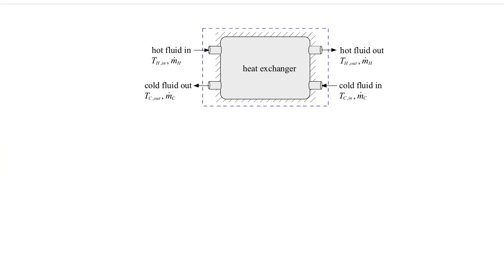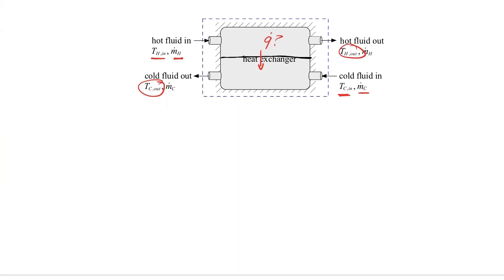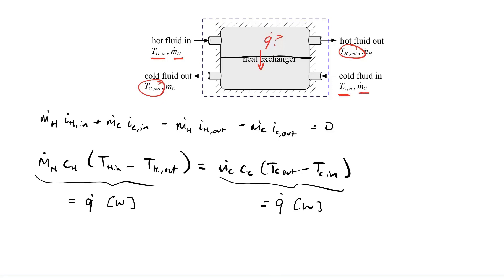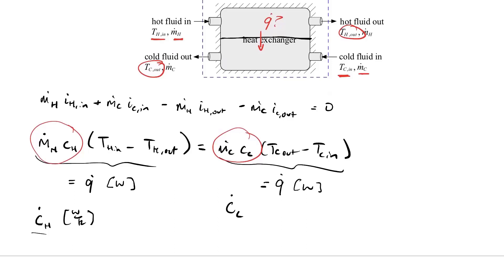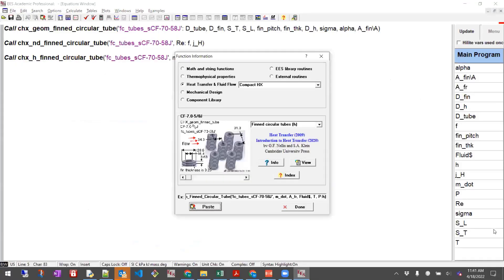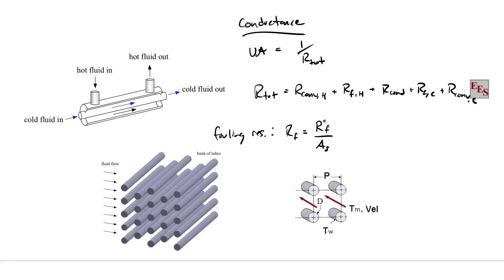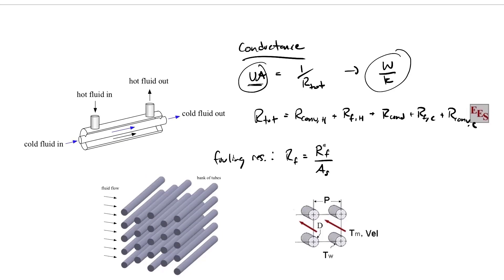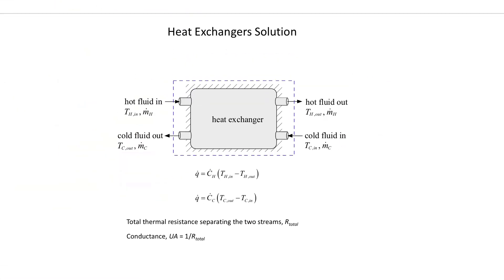ME564: Lecture31 - Part 3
Heat exchangers; total energy balance; conductance; fouling resistance